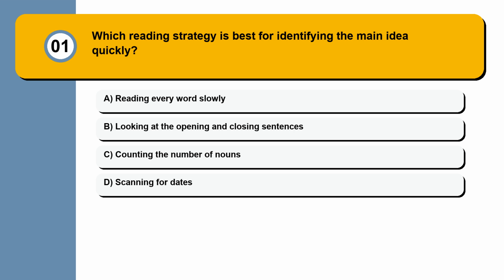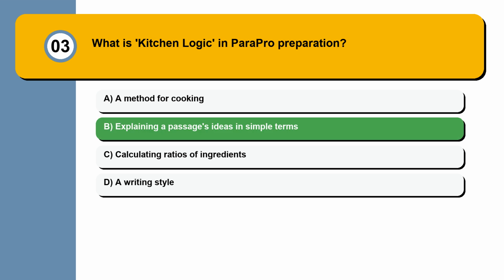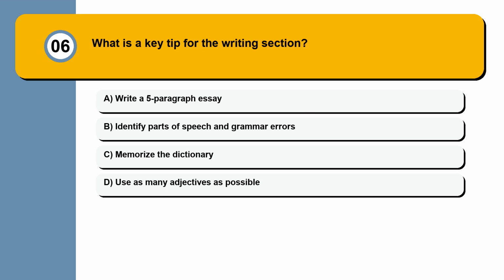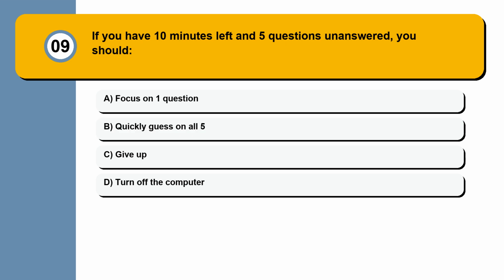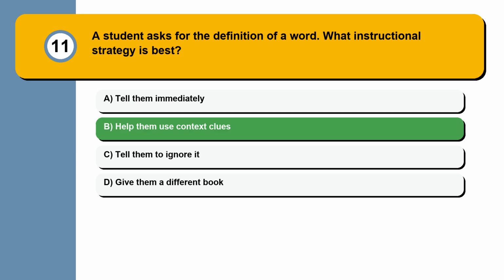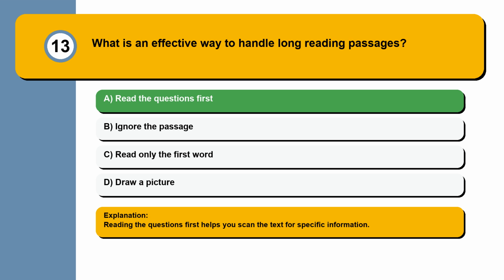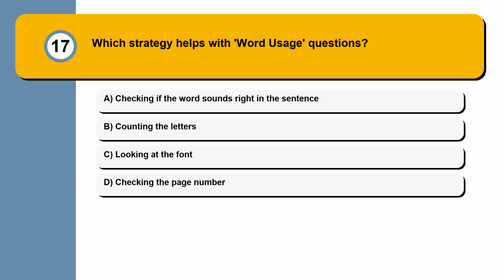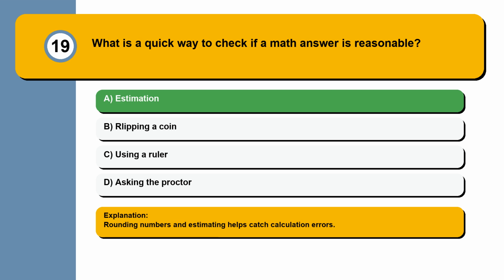Pass the 2026 ParaPro Assessment | Full Course Review and Last Minute Study Strategies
Success on the 2026 ParaPro Assessment requires more than general knowledge; it demands a mastery of the specific instructional support strategies used in today’s diverse classrooms. This comprehensive full-course review is designed for candidates who need a high-impact, last-minute study solution that covers the core pillars of the exam: reading, writing, and mathematics. We break down the most frequently tested concepts, including identifying main ideas, understanding grammar and usage in a classroom context, and solving multi-step math problems involving fractions, percentages, and basic algebra. Each section is updated to align with the 2026 Educational Testing Service standards, ensuring your preparation is targeted and efficient.

The role of a paraprofessional is vital to student achievement, and passing this assessment is the key to unlocking your career in education. Whether you are a first-time test taker or looking for a final refresher before exam day, this video provides the strategic framework needed to navigate difficult questions and manage your time effectively. We focus heavily on the "application" questions, which test your ability to support instruction in real-world scenarios, such as helping a student decode a word or guiding a small group through a math worksheet. The 2026 standards emphasize inclusive teaching practices and data-driven support, both of which are integrated into this full-course overview.

In addition to these practice sessions, we also provide comprehensive study materials, personalized coaching, and specialized paraprofessional certification resources designed to help you pass your exam on the very first attempt. Our goal is to empower educators with the tools and confidence necessary to meet state and federal requirements while making a meaningful impact on student lives. By engaging with this content, you are taking a definitive step toward professional stability and classroom excellence.

Consistency and focus are essential when studying at the last minute. We recommend using our "active recall" method: pause the video during the practice problems, attempt the answer yourself, and then review our detailed breakdown of the logic and formulas used. This approach is proven to sharpen your test-taking intuition and reduce anxiety on the day of the exam. If you find the math section particularly challenging, use our dedicated timestamps to revisit those core operations until they become second nature. The ParaPro Assessment is a gateway to your future, and this course is designed to get you through that gate with confidence.

Save this video to your "Teacher Certification" playlist to ensure you can access these 2026 study strategies during your final review sessions. Sharing this resource with your peers and educational communities helps build a stronger network of qualified paraprofessionals. Staying current with the 2026 ETS guidelines is the best way to secure your position and provide high-quality support to the students who need it most. Let us help you reach your professional goals with the most effective and up-to-date ParaPro prep material available today.